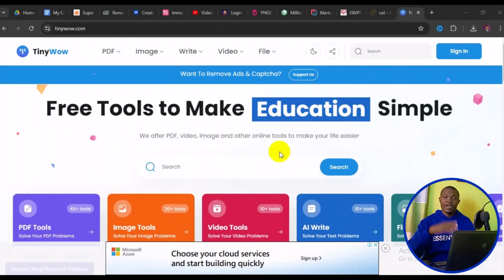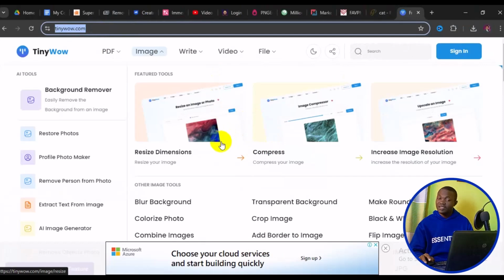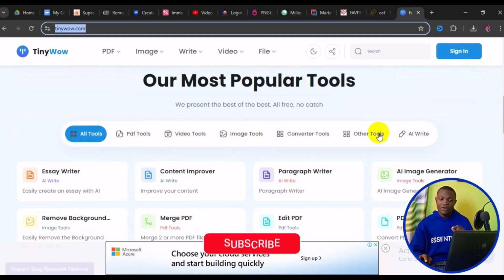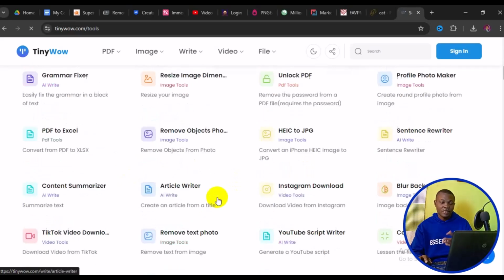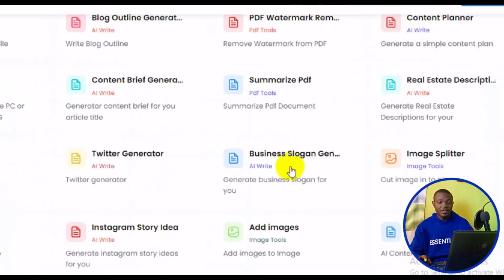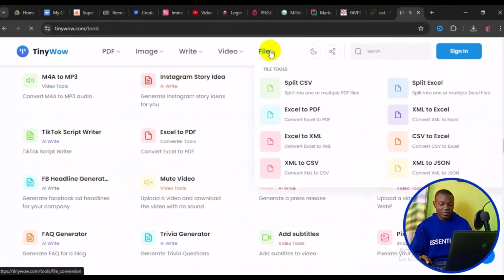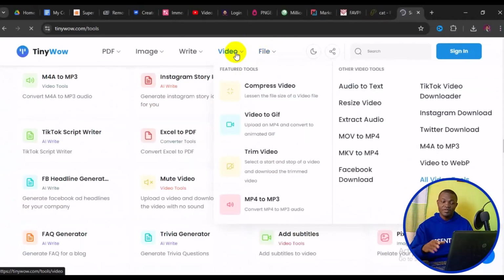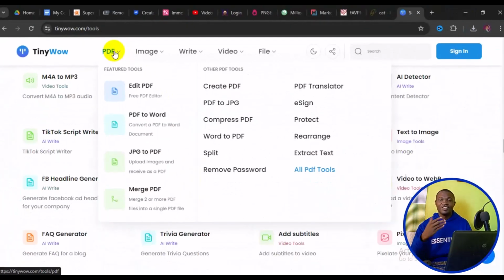Most Useful AI Website for Creators & Business Owners!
Are you ready to harness the power of artificial intelligence to supercharge your business and creativity? Look no further! In this video, we'll explore the top AI websites and tools that every creator, entrepreneur, and business owner should know about.

Which one will you try first? Let's dive into the AI revolution! 🤖🔥